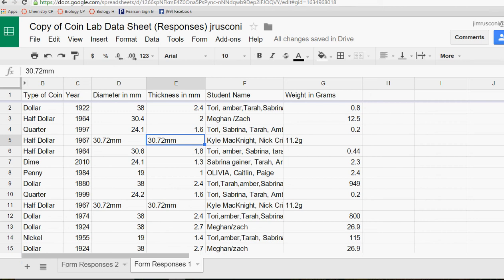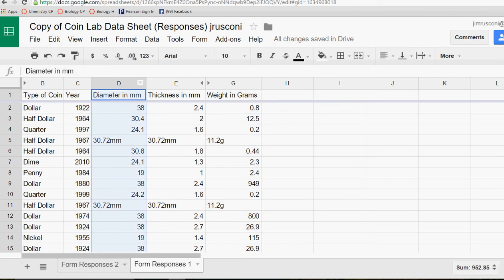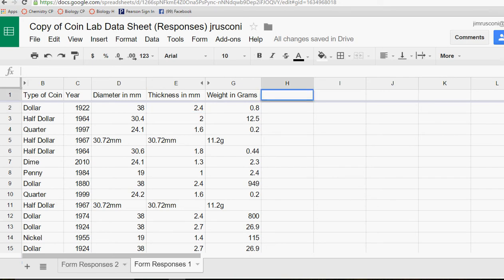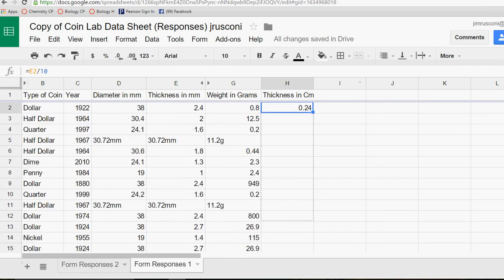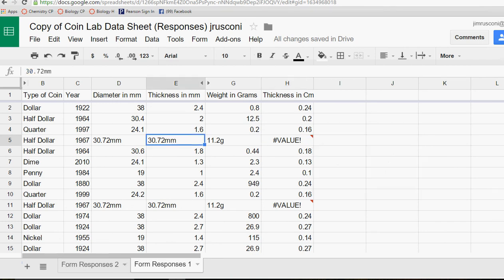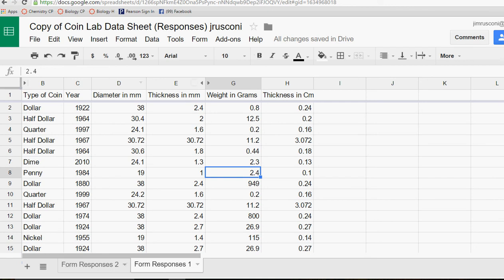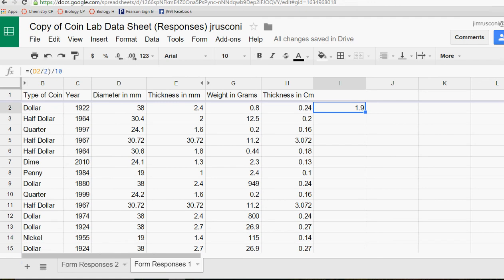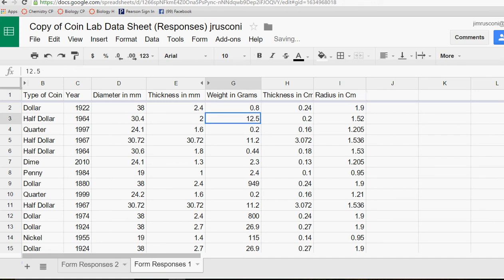convert MM to CM